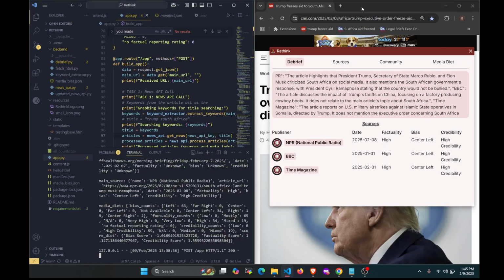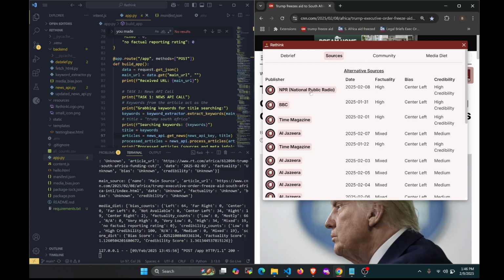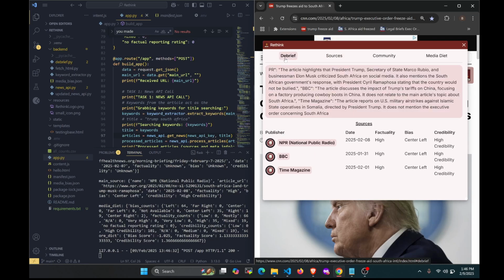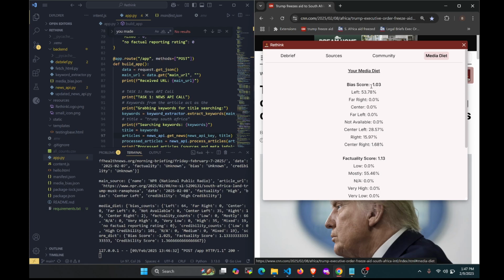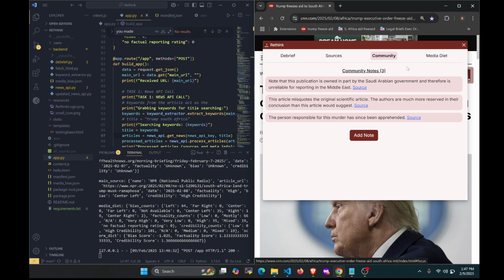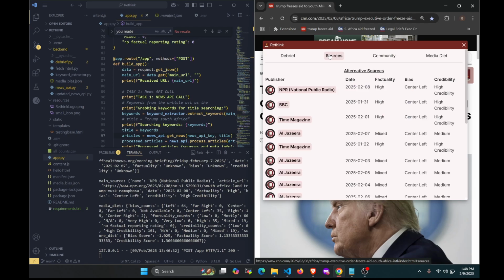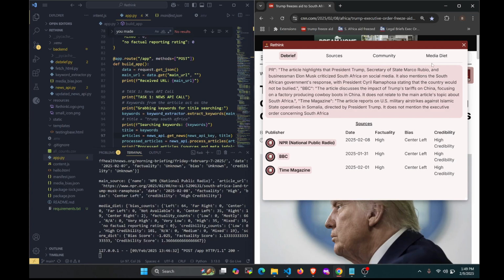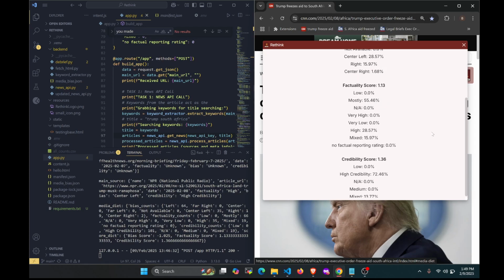Rethink - UGAHacks 10!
Creators: Venn Reddy, Nate Kite, Sammy Beard, and Yushus Komarlu